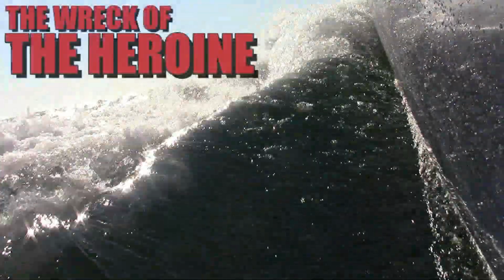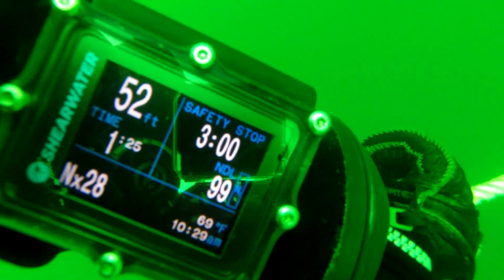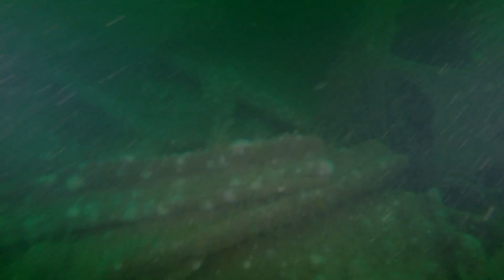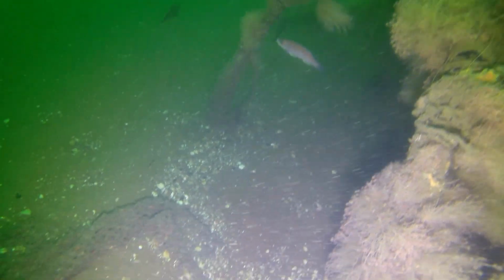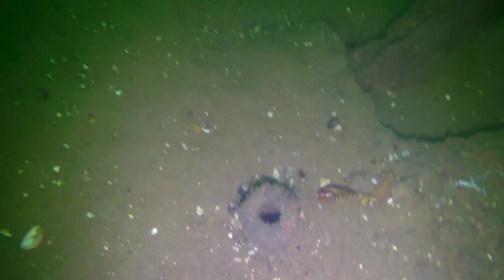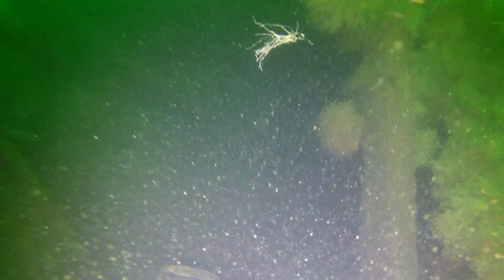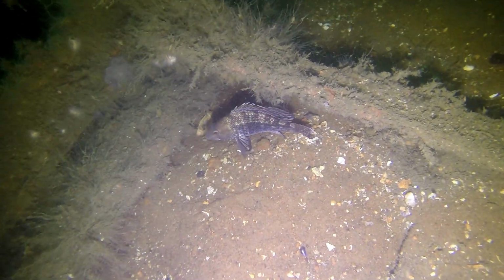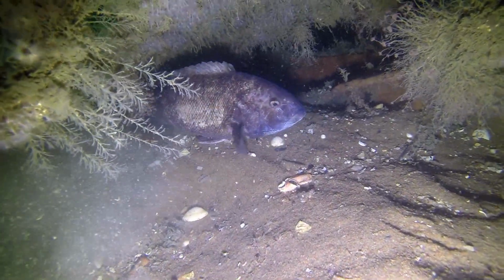SCUBA DIVING THE WRECK OF THE HEROINE - SQUALUS MARINE DIVERS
Come and explore a large fishing trawler lost in 1920. The Heroine was lost just off the coast of Block Island RI. Now she is home to what she once tried to catch. Loads of fish!